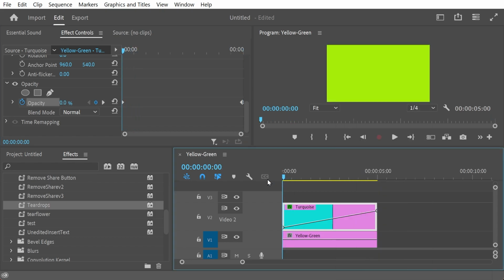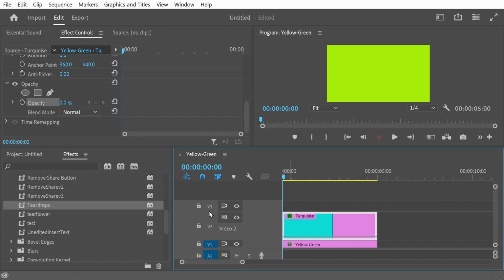Transparent Video in Premiere Pro 2024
How to use transparent video in Premiere Pro